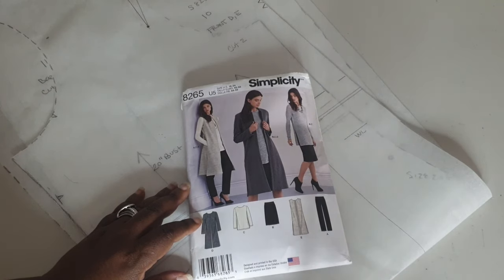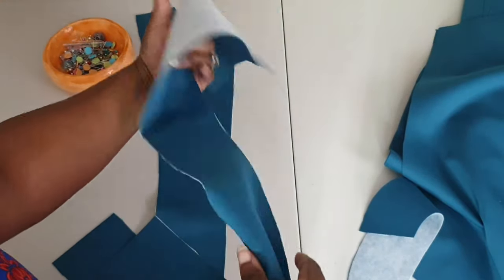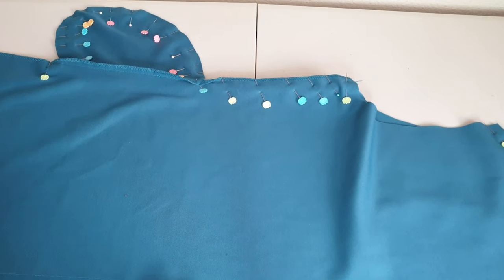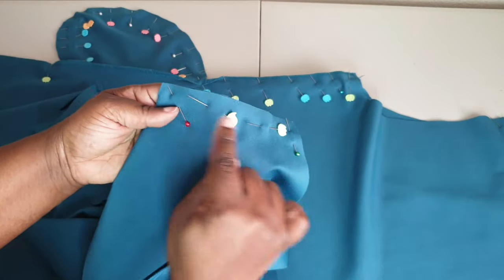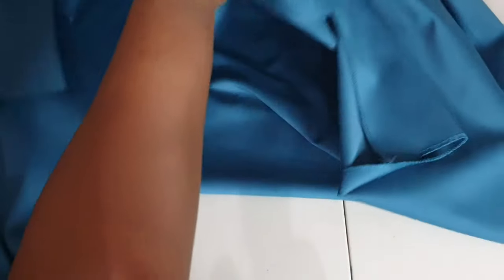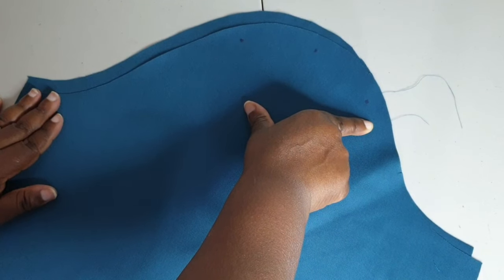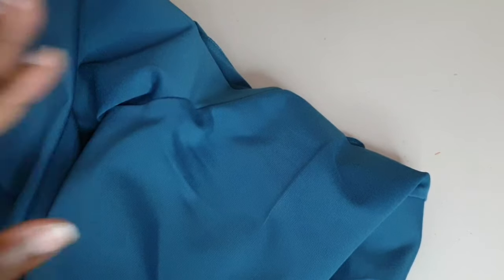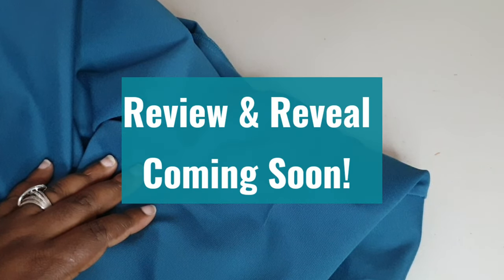Simplicity 8265 Sew A-Long | Sew Wardrobe Series View D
Hi friends! Here is the very first video of the Sew Wardrobe Series that I'm hosting with Crystal of Crystal Sews and Stuff. Today, I'm sharing a sewing tutorial of Simplicity 8265 View D, the Jacket.

To see my sewing makes daily follow me ob social media.